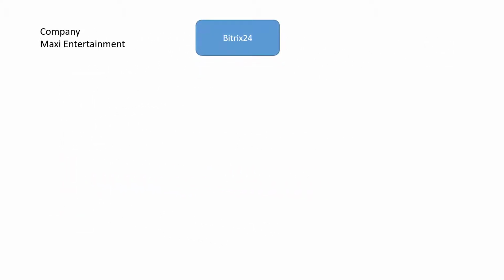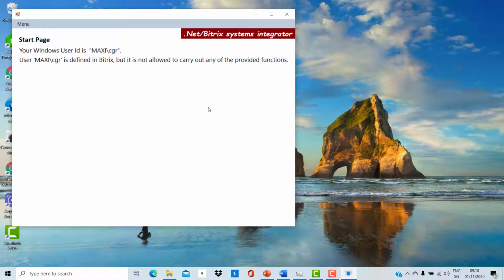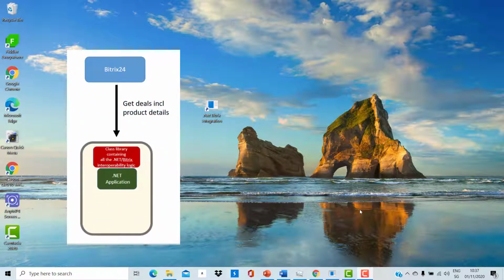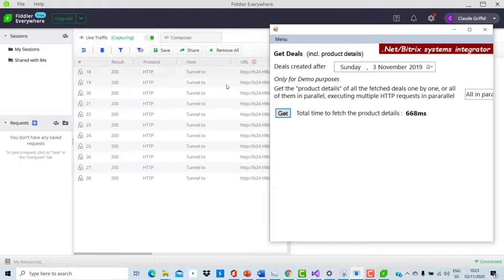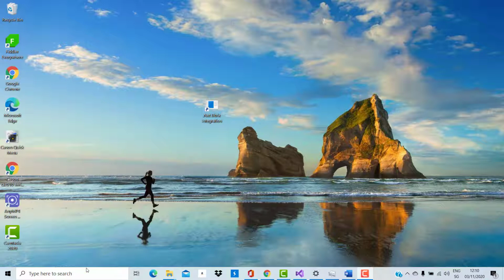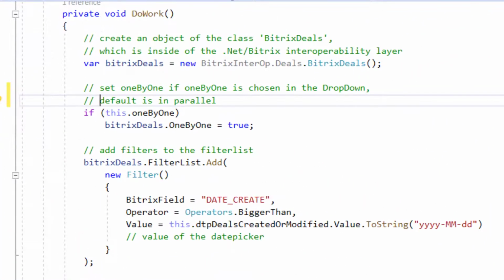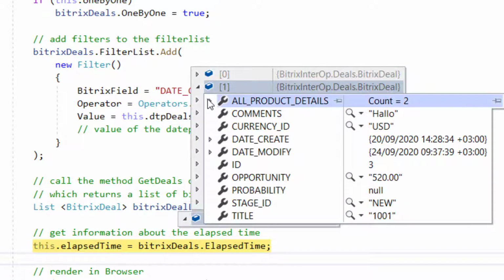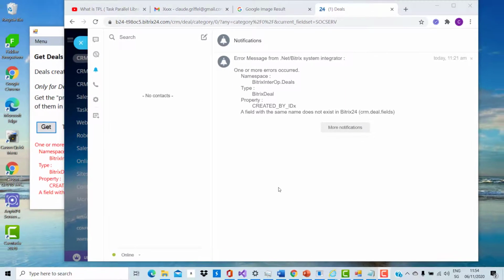Bitrix24 integration with external systems using Microsoft .NET technology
The video is highlighting the various aspects of integrating Bitrix24 with external systems using Microsoft .NET technology.

Main focus areas are
⁃ benefits of object oriented design
⁃ massive increase of throughput and performance via “parallel processing”